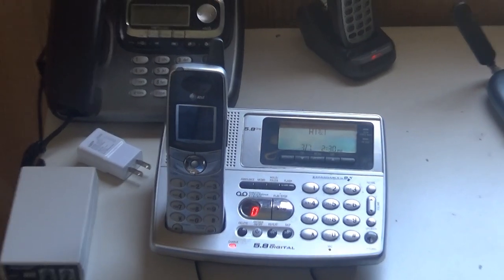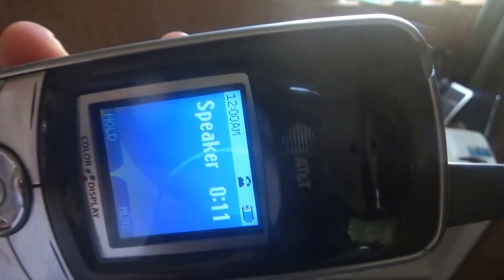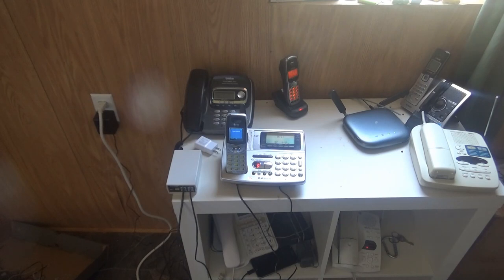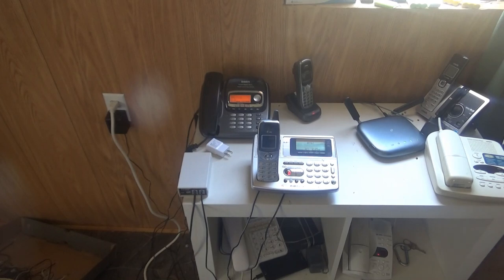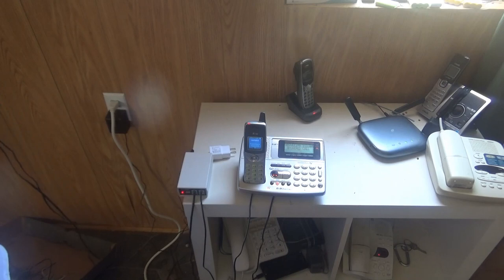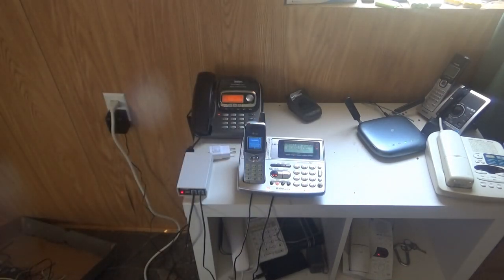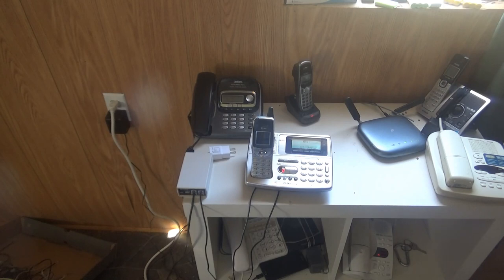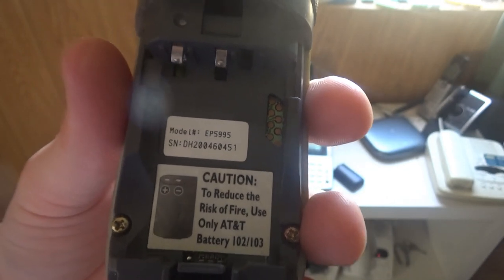Viking Checkouts 18: AT&T EP5995 | 3/7/21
The 18th Viking Checkout, this time, of an AT&T EP5995 5.8 GHz Digitan Spread Spectrum Cordless Anatan the Telephone with the Speakerphones (on both the base & the handset), the Caller IDs (on both the base & the handset) & the infamous digitan answering machine with the AMPV (the Authoritative, Mature Pleasant Voice) & the deplorable audian the quality, & some the ringtones...
Note: This video was made for the Jordan U, the letter H (the Xyspade), the Nik's World & the others...